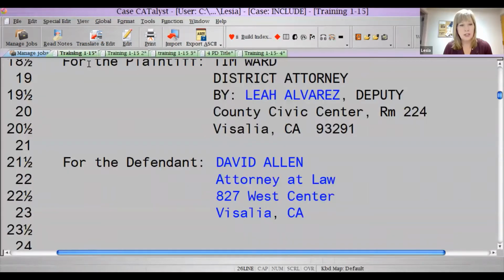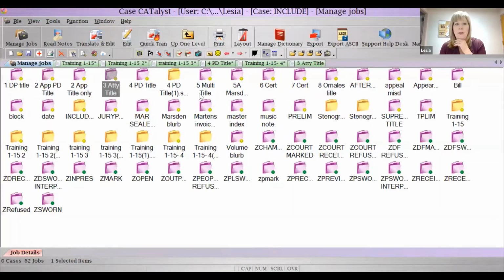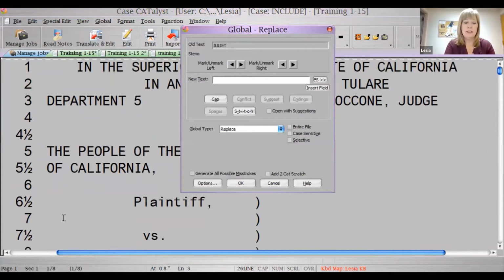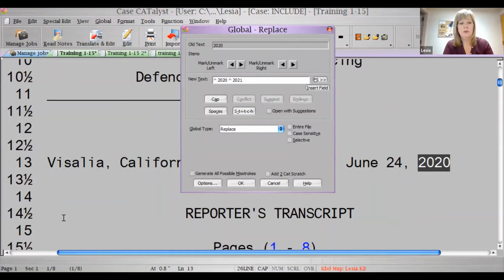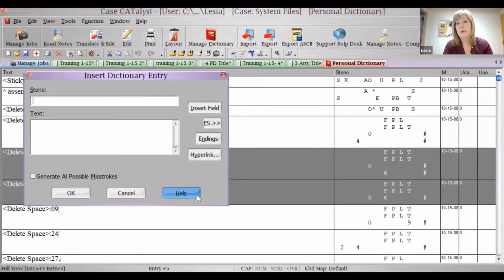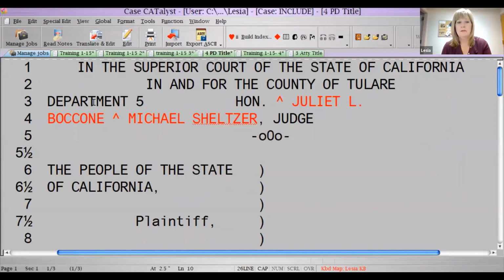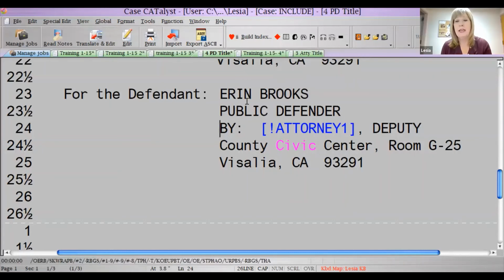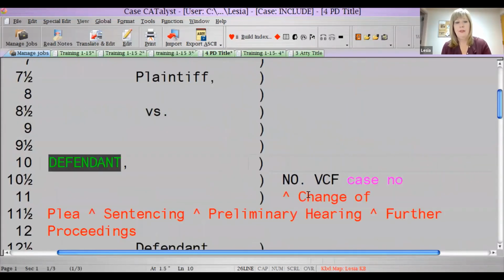Title Page Conflict Scan Stops Case Catalyst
Case CATalyst Title Page tips - create scan stops and conflicts in place of dates, judge names, etc.  Edit less!  Work smarter!